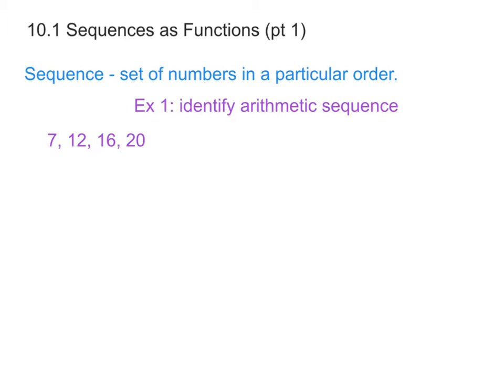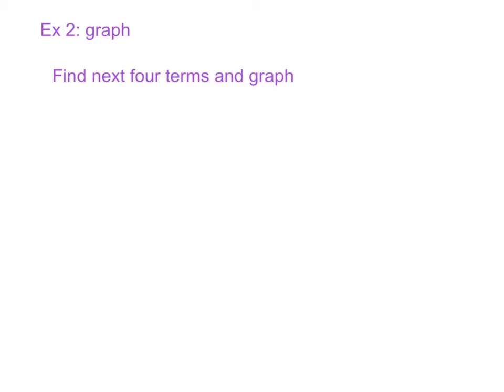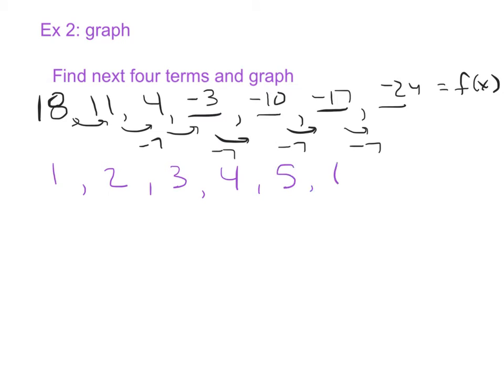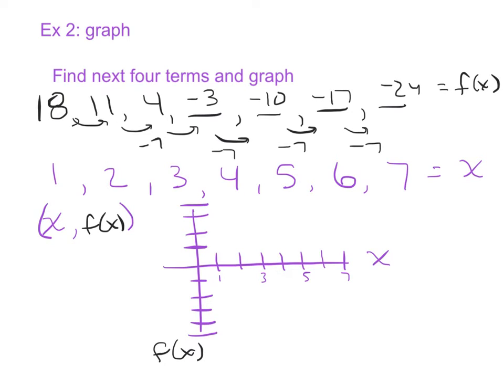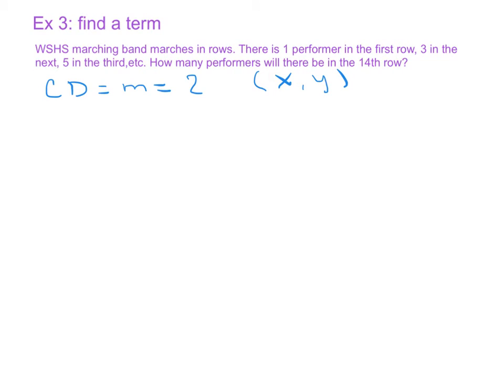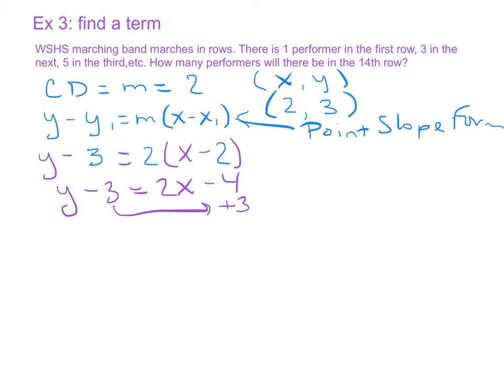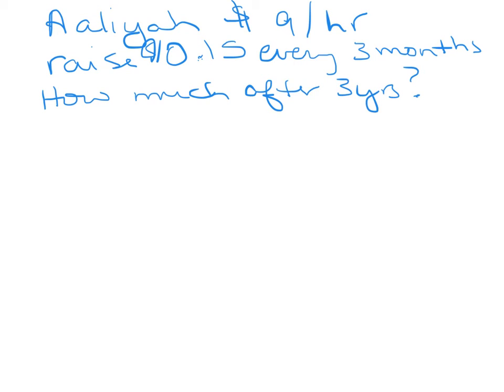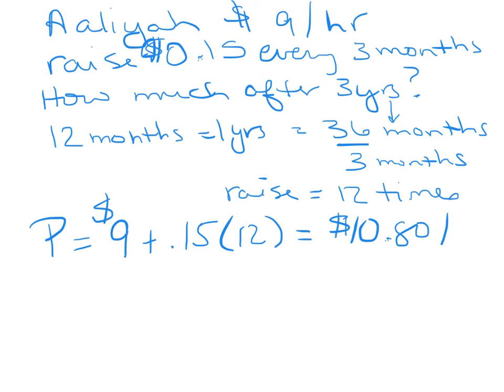10 1 Sequences as Functions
SWBAT relate arithmetic sequences to linear functions.